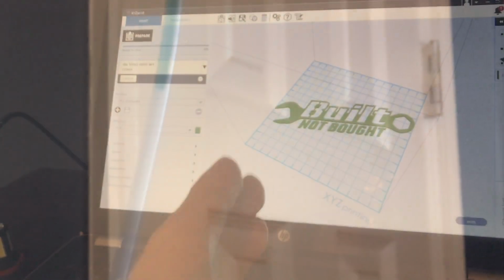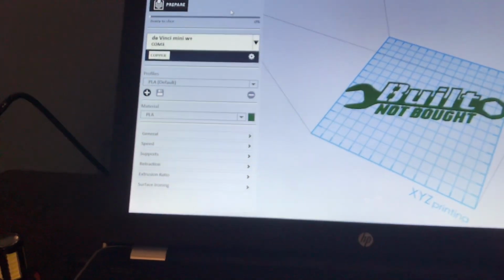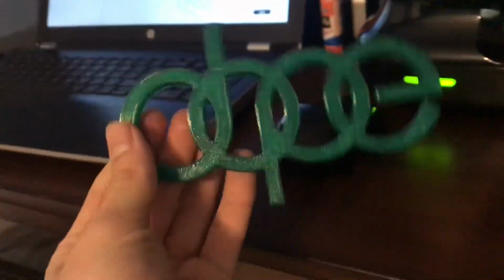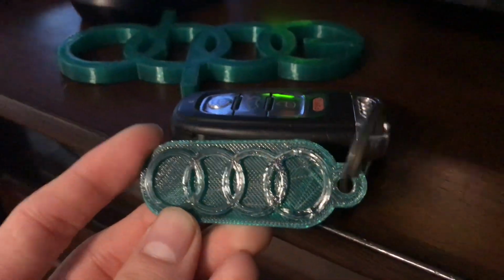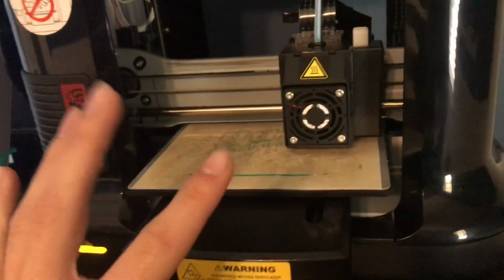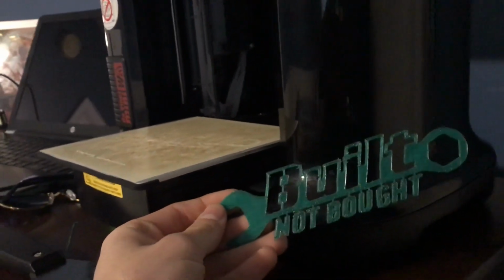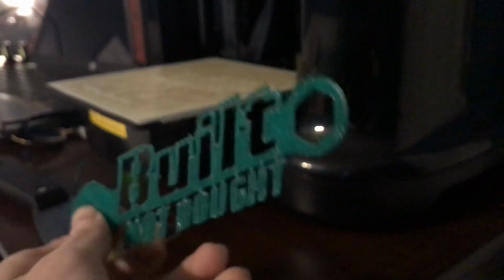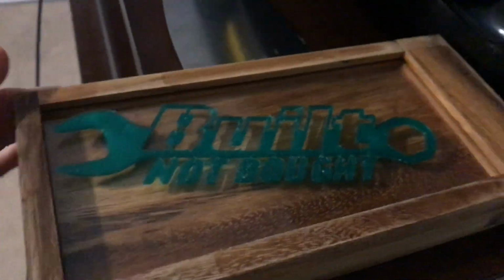3D PRINTING ON DEMAND | MAKING EPIC CAR PARTS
3D Printing on demand parts for a buisness or if you know 3D design really well you could even create new parts.